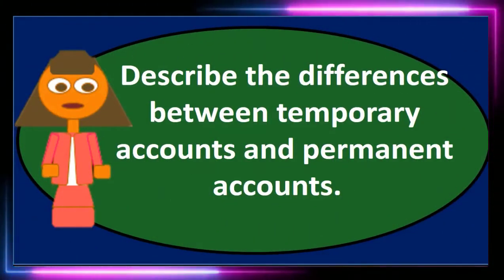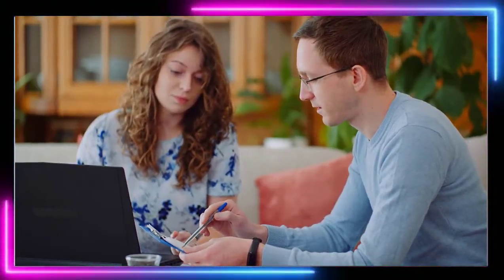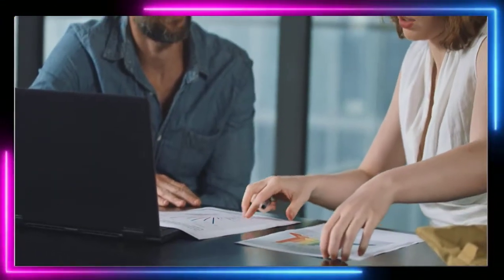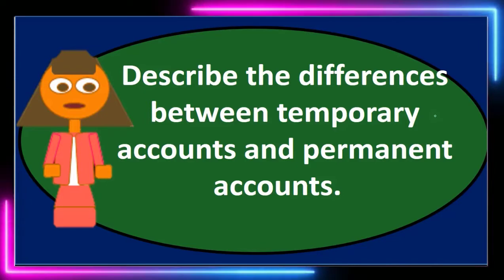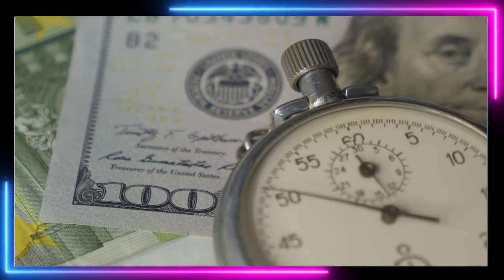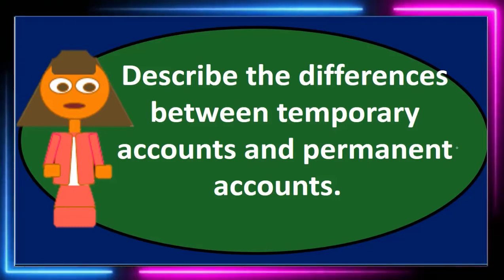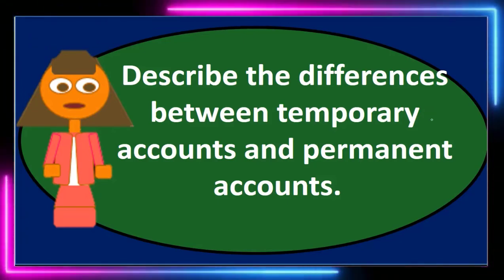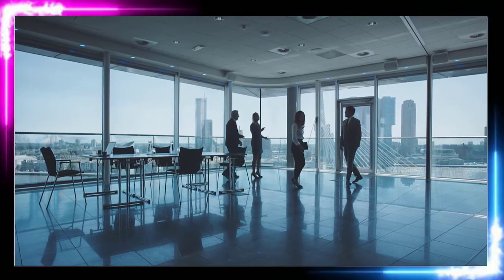Discussion Question Closing Process 20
Discussion Question Closing Process
Closing process